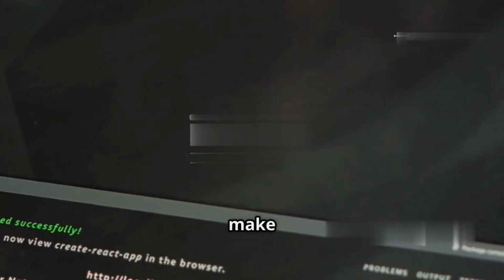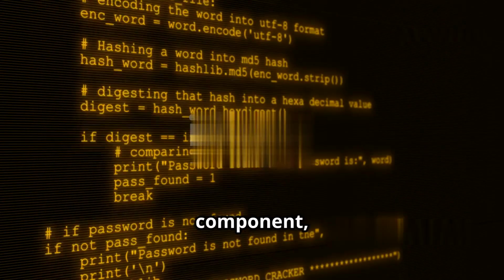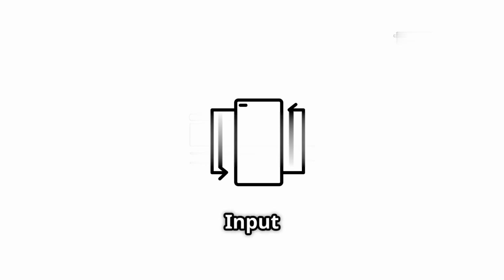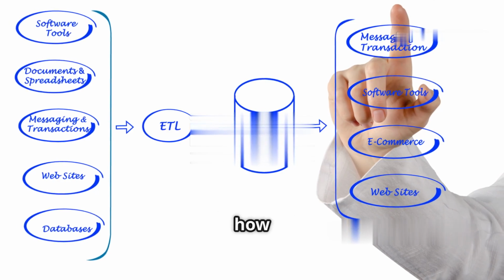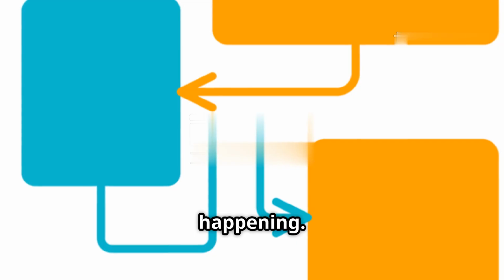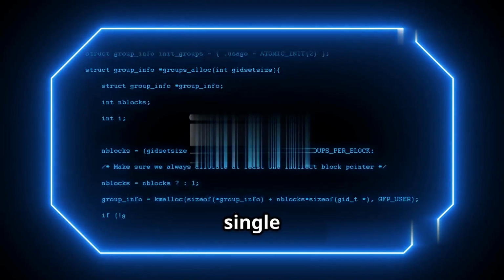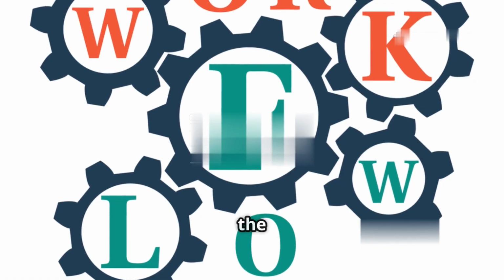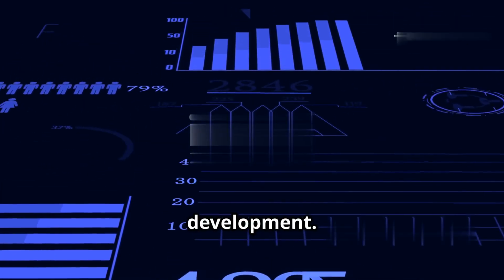Langflow: How to integrate Langflow with external tools, APIs, or managed services. (# Langflow)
Langflow: This Video  will make you  explore how to enhance artificial intelligence workflows using Langflow, focusing on its built-in components and integration capabilities.

Langflow is a visual tool for building artificial intelligence workflows, enabling seamless integration with application programming interfaces, databases, and third-party services

Langflow's built-in tool components, like the URL Component, enable fetching web pages or APIs for real-time data. These tools, such as News Search and Calculator, streamline AI workflows by providing immediate access to external information. This integration enhances the efficiency and capability of AI applications.

The URL Tool scrapes both structured and unstructured data, enhancing AI workflows. Tavily AI Search optimizes search capabilities, providing AI-specific results. By combining these tools, developers can achieve richer, more comprehensive data insights, paving the way for more effective AI applications

MCP Server Support: Connect existing MCP tools
 MCP Client Support: Expose Langflow flows to other MCP-enabled apps.                        MCP Integration enhances interoperability by connecting existing MCP tools through MCP Server Support. MCP Client Support allows Langflow flows to be exposed to other MCP-enabled applications, streamlining AI workflows. This integration is crucial for developers seeking seamless connectivity across platforms, ensuring efficient and cohesive AI operations.

Creating custom tools in Langflow involves defining Python classes to handle API calls, database access, or specific logic. By integrating these classes, you can build modular custom flows, enhancing the flexibility and functionality of your AI workflows.

API Access: Generate code to run flows programmatically
Embed Chat Widget in websites
 Publish Pane for sharing flows or exposing endpoints.

Langflow can be embedded in applications via Application Programming Interface access, enabling code generation to run flows programmatically. Additionally, a Chat Widget can be embedded in websites, enhancing user interaction. This seamless integration allows developers to leverage Langflow's capabilities within their existing systems, paving the way for more dynamic Artificial Intelligence workflows.
The Publish Pane feature in Langflow allows you to share flows or expose endpoints, facilitating collaboration and integration with other systems. This enhances the accessibility and usability of Langflow workflows, making it easier for teams to work together and integrate AI solutions seamlessly into existing infrastructures.

Integrations in Langflow can combine built-in tools, external APIs, MCP, and custom components to create powerful, modular AI workflows.
Integrations in Langflow, from built-in tools to external application programming interfaces and custom components, empower developers to create modular artificial intelligence workflows. This flexibility is crucial for optimizing artificial intelligence processes, making Langflow an invaluable tool for enhancing artificial intelligence capabilities.
Integrating Langflow with External Tools, APIs, and Managed Services
Introduction
Langflow is a visual tool for building AI workflows. Integrations allow connecting Langflow to APIs,
databases, and third-party services.
Using Built-in Tool Components
- URL Component: Fetch web pages or APIs
- News Search, Calculator, and other built-ins for real-time data.
Enhancing with Web Search Functionality
- URL Tool for scraping structured/unstructured data
- Tavily AI Search for AI-optimized search
- Combine tools for richer results.
MCP (Model Context Protocol) Integration
- MCP Client Support: Expose Langflow flows to other MCP-enabled apps.
Creating Custom Tools / Components
- Define Python classes for API calls, DB access, or logic
- Integrate into Langflow for modular custom flows.
Embedding & Using Langflow in Applications